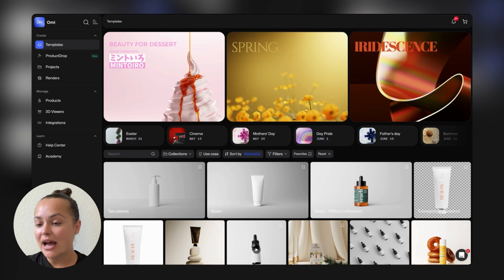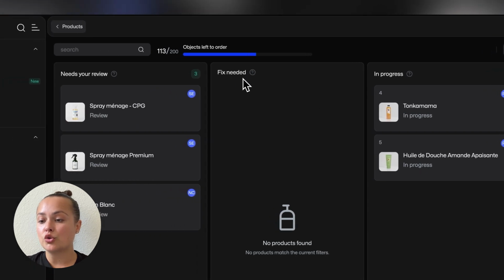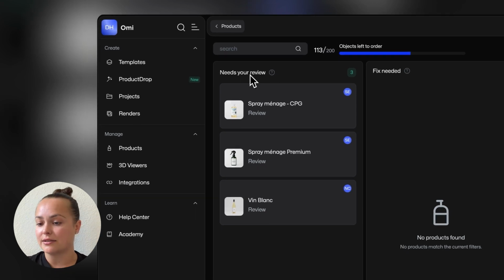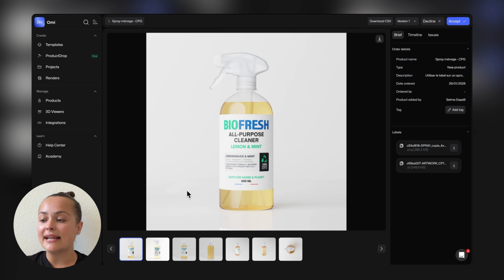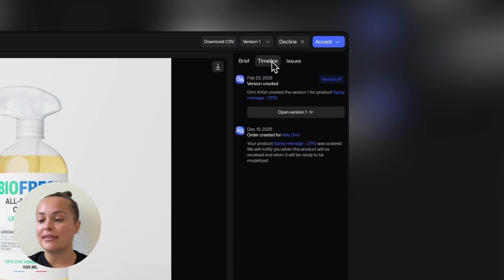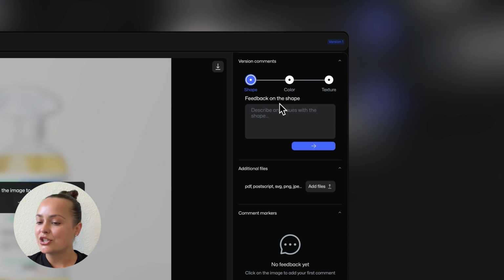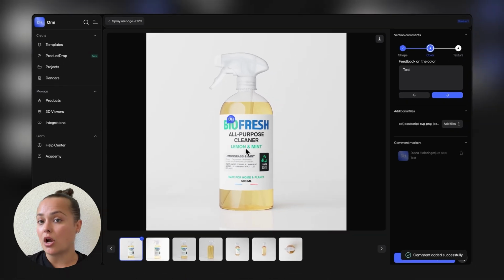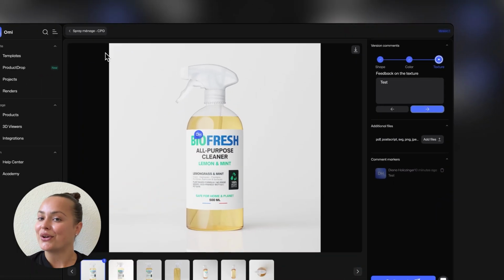How to validate your products on Omi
In this video, we show you how to easily validate your products on Omi so they're ready to be used in our virtual studio:

✅ Simple process
📦 Fast integration of your SKUs
🚀 Ready to start creating content in no time

🚀 Are you a bigger brand interested in switching to Omi's Virtual Photo Studio? Talk to our team about your needs:

Omi.so is a web-based 3D visualization tool that eliminates the need for traditional product photography. Using our Virtual Photo Studio, brands create studio-quality visuals for eCommerce, socials, advertising, and more — in minutes, not weeks.